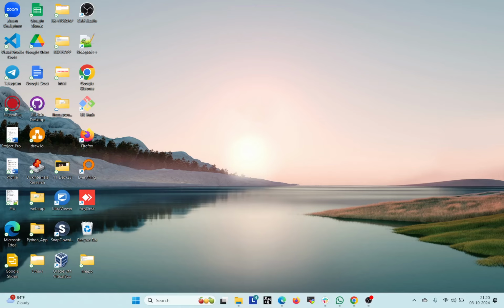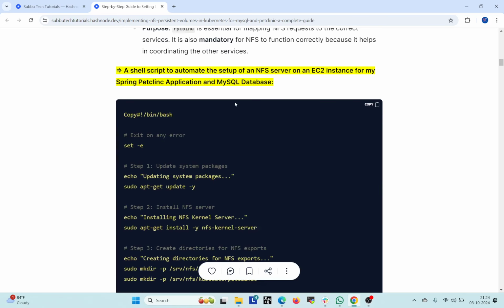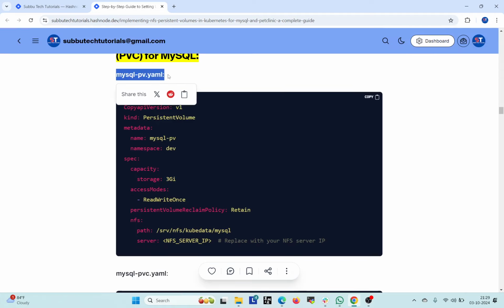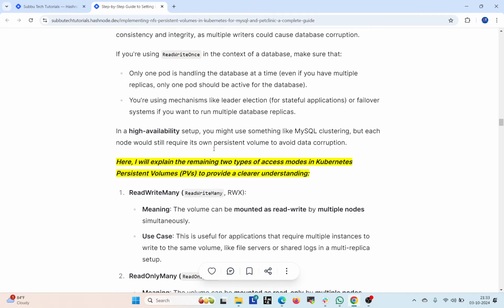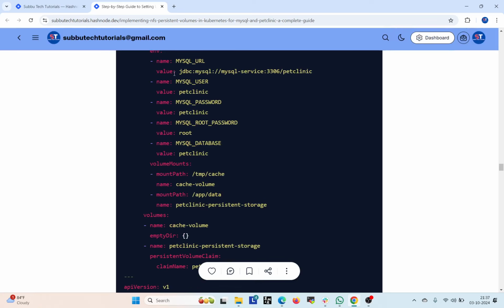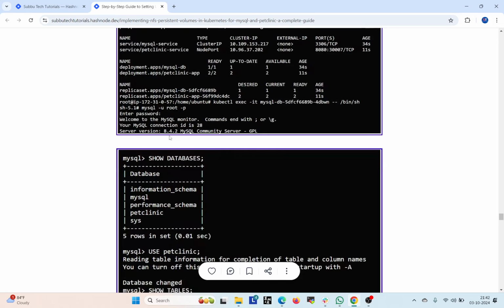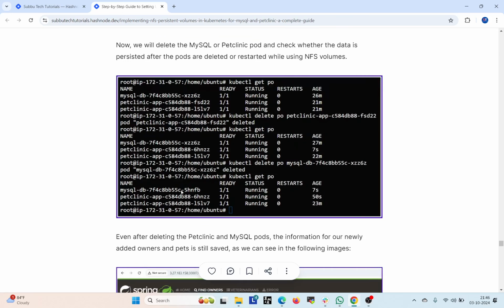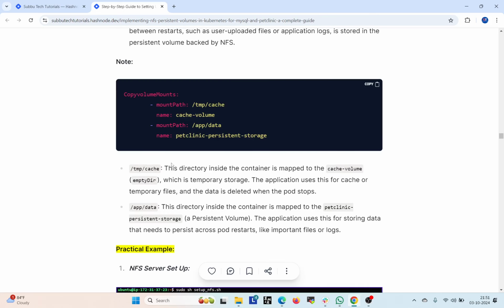How to Set Up NFS Persistent Volumes in Kubernetes for MySQL & PetClinic App – Step-by-Step Tutorial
Welcome to my tutorial on setting up NFS Persistent Volumes in Kubernetes for MySQL and the PetClinic application! In this video, I’ll walk you through the entire process of setting up an NFS server on AWS, integrating it into a Kubernetes cluster, and configuring persistent storage for a MySQL database and the PetClinic app.

Key topics covered in this tutorial:

How to configure an NFS server for Kubernetes on AWS EC2
Setting up Persistent Volumes (PVs) and Persistent Volume Claims (PVCs) for MySQL
Managing dynamic application storage with emptyDir volumes for PetClinic
Ensuring MySQL database persistence across pod restarts
Best practices for using NFS in Kubernetes environments
Whether you're a Kubernetes beginner or looking to expand your DevOps skills, this step-by-step guide will help you understand how to handle both persistent and ephemeral storage in real-world applications.

💻 Watch now and boost your Kubernetes storage expertise!